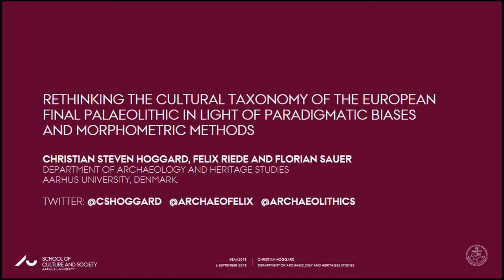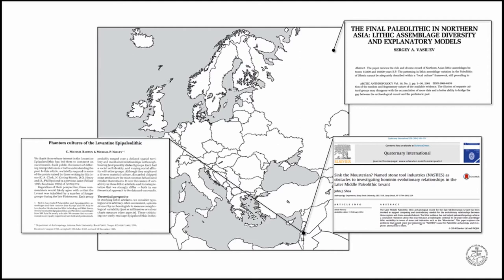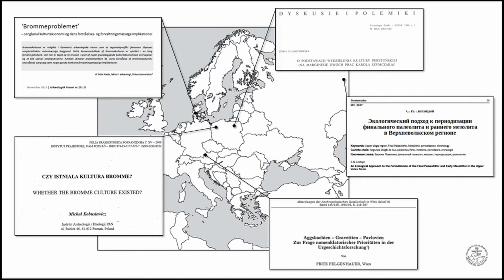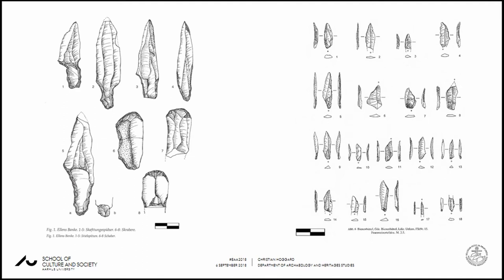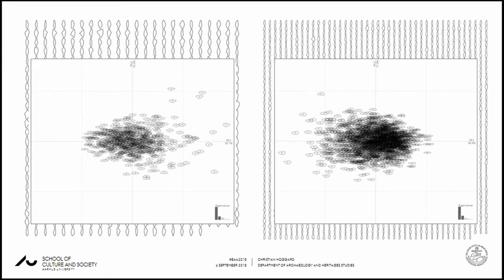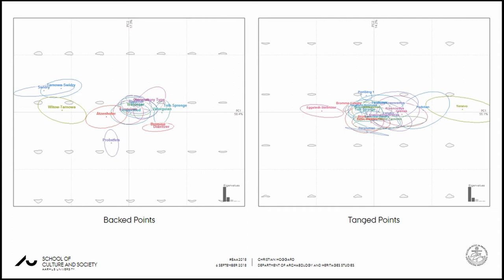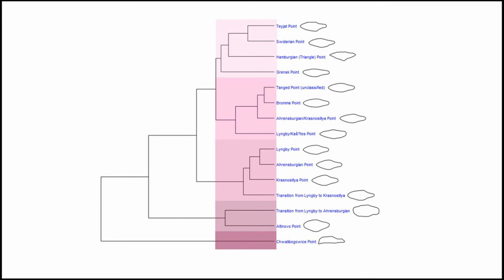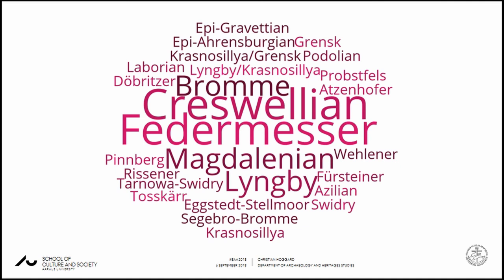RETHINKING THE CULTURAL TAXONOMY OF THE EUROPEAN FINAL PALAEOLITHIC IN LIGHT OF PARADIGMATIC BIASES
For the Middle and Upper Palaeolithic of Eurasia (Clark, 2009), the Epipalaeolithic of the Levant (Neeley and Barton, 1994) and the Final Palaeolithic of northern Asia (Vasil’ev, 2001), it has been remarked that deeply-ingrained paradigmatic differences between European and North American ways of approaching in particular the lithic evidence has critical bearings on our fundamental understanding of these periods. In traditional European approaches, there are many, often regional, cultural taxonomic units – technocomplexes, cultures, industries, groups, facies – and these are thought to reflect prehistoric ‘ethnogeographic’ variability. We here bring novel 2D geometric morphometric methods to bear on a large sample of Final Palaeolithic/earliest Mesolithic formal projectile point types in order to assess whether this variability can be captured quantitatively and across regions and research traditions. Combining this approach with a research-historical review of the origins of these regional taxonomic units, we ask, to what degree many of these merely are “phantom cultures” (Barton and Neeley, 1996: 139).

Author(s): Hoggard, Christian - Sauer, Florian - Riede, Felix (Department of Archaeology and Heritage Studies, Aarhus University)

References:
Barton, C.M. and Neeley, M.P., 1996. Phantom cultures of the Levantine Epipaleolithic. Antiquity 70 (267), 139-147.
Clark, G.A., 2009. Accidents of History: Conceptual Frameworks in Paleoarchaeology. In: M. Camps and P. Chauhan (Eds.), Sourcebook
of Paleolithic Transitions: Methods, Theories, and Interpretations, pp. 19-41. Springer New York, New York, NY.
Neeley, M.P. and Barton, C.M., 1994. A new approach to interpreting late Pleistocene microlith industries in southwest Asia. Antiquity
68 (259), 275-288.
Vasil’ev, S.A., 2001. The Final Palaeolithic in northern Asia: Lithic assembalge diversity and explanatory models. Arctic Anthropology
38 (2), 3-30.